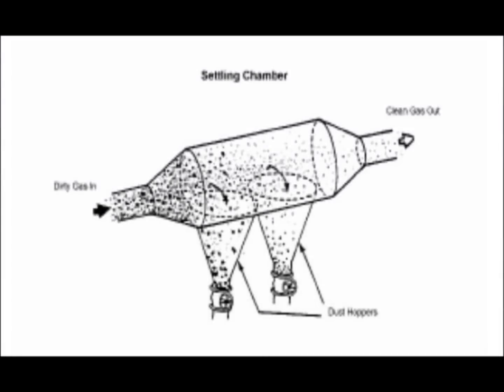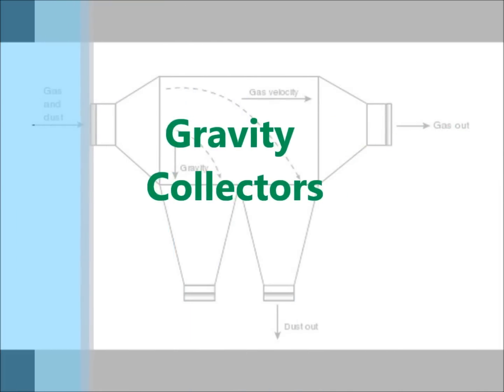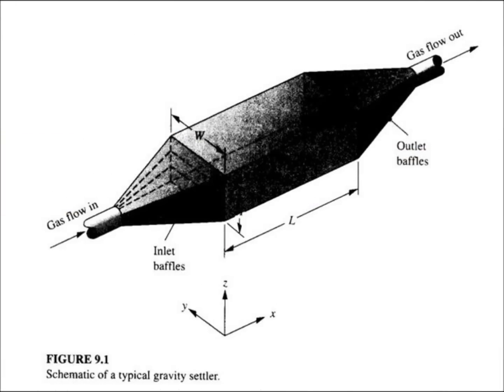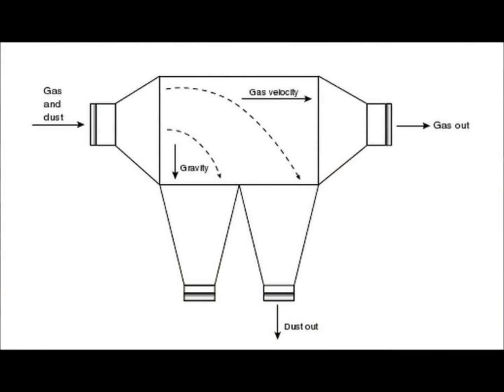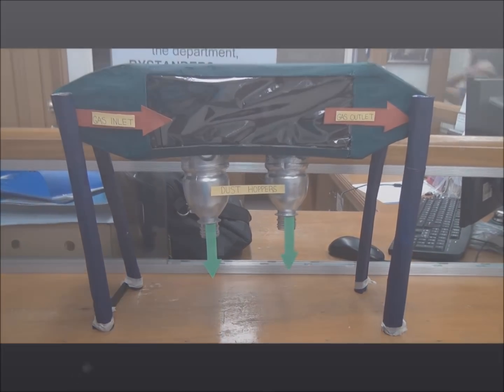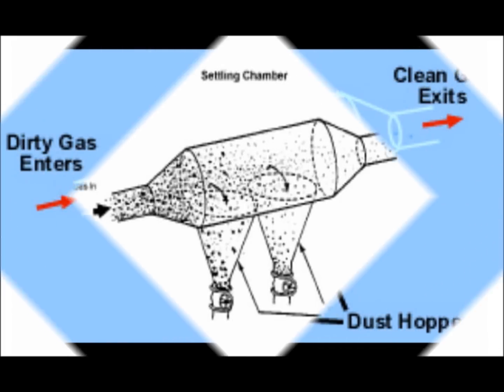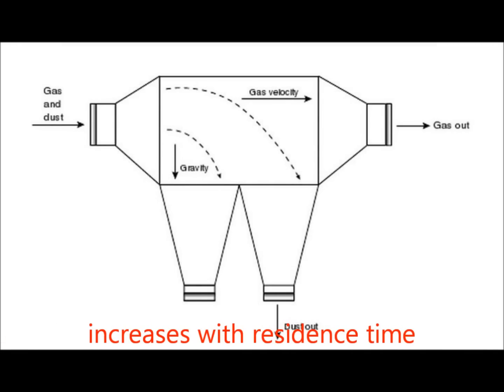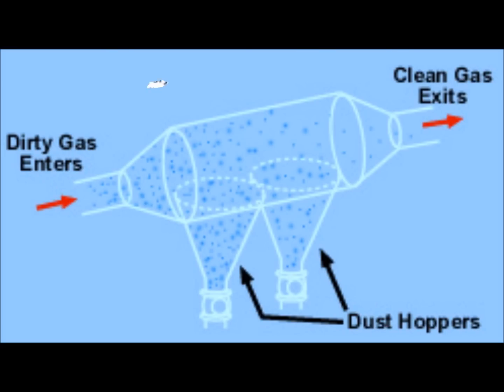Group 2 Gravity Settlers